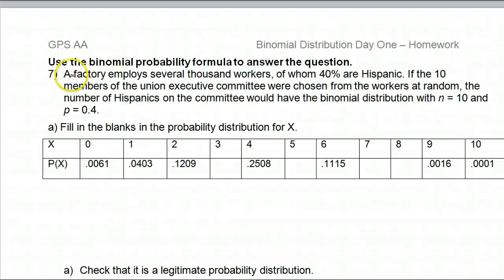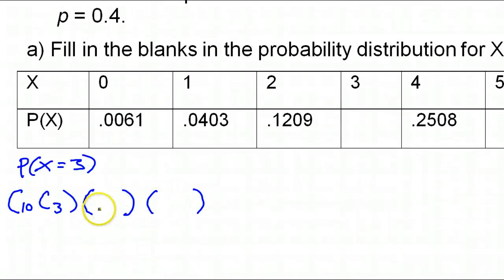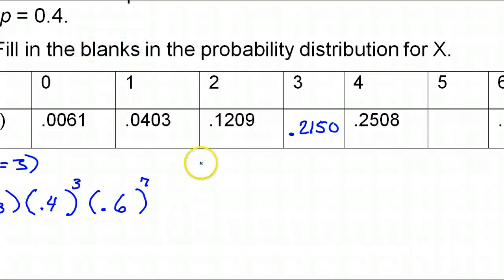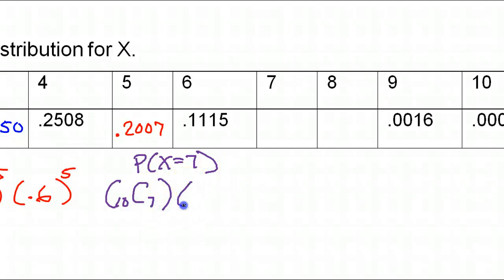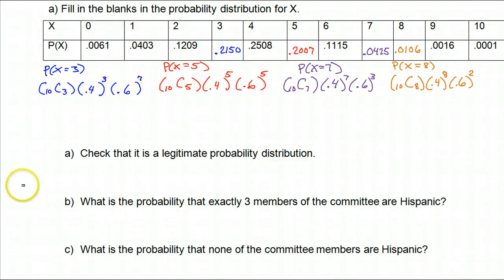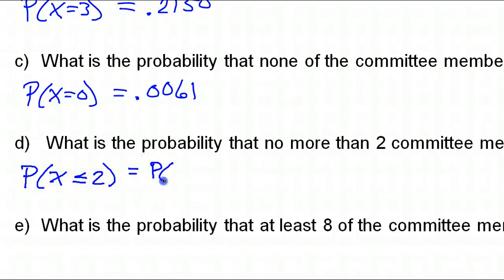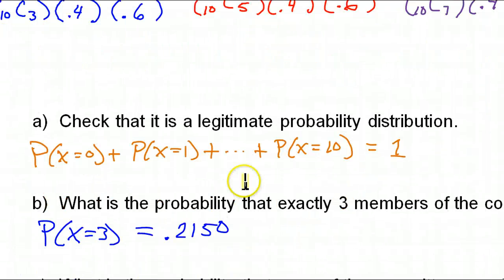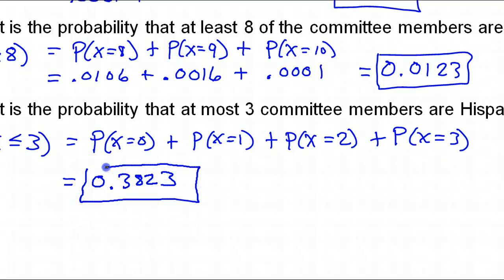Day 3 HW #7 Back Page Binomial Distribution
Given a random variable X with a binomial distribution and given its sample size and probability, how do you determine the probability that the count of X will be less than or greater than a certain number?

How do you create a probability distribution for a variable that has a binomial distribution if you know the sample size and the probability?